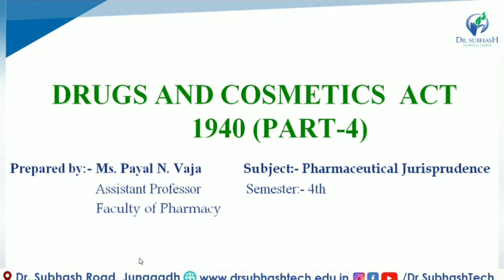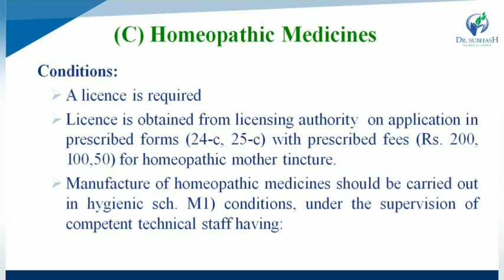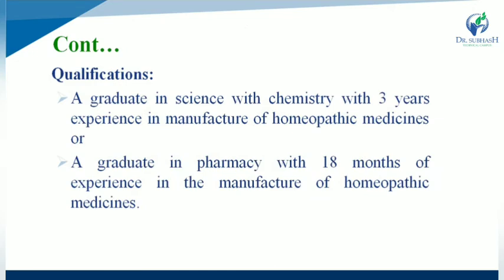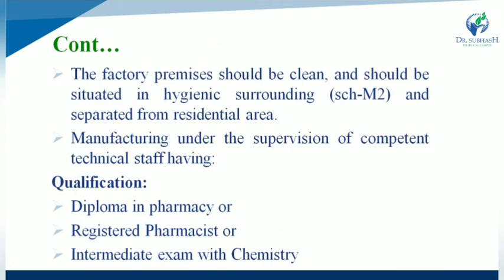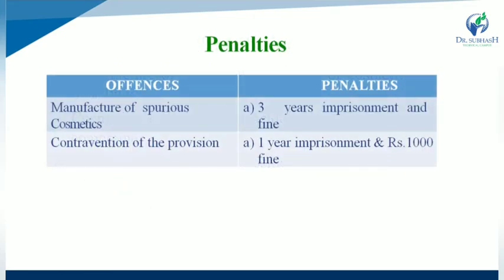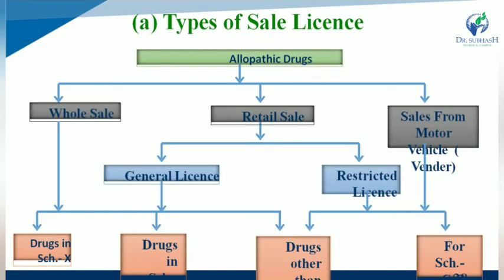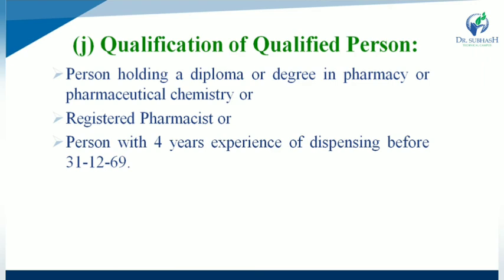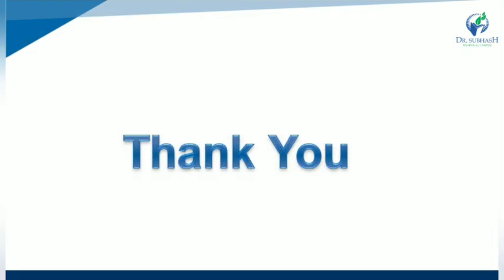Lecture 4- Drug & Cosmetic Act (Part-4) BY PAYAL N. VAJA